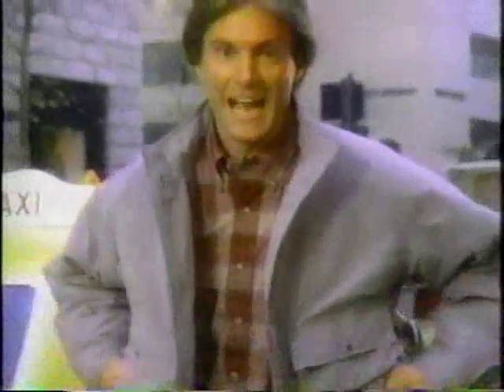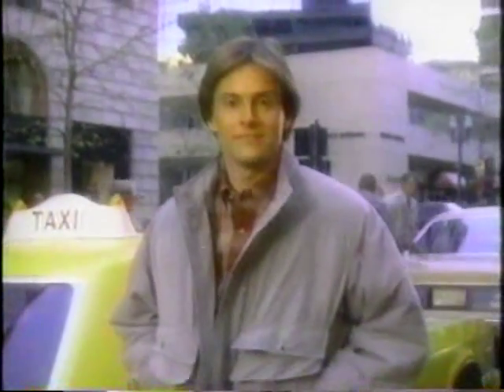Bruce Jenner As A Man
See a glimpse of a 'now' woman who was a man in his prime